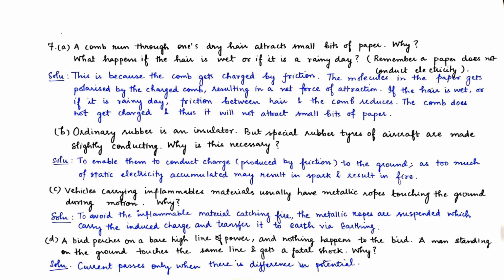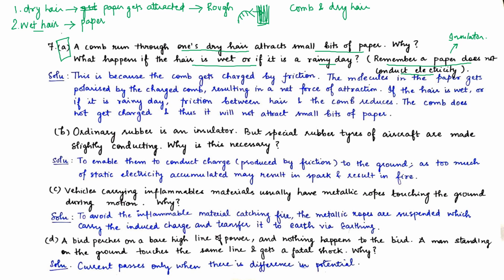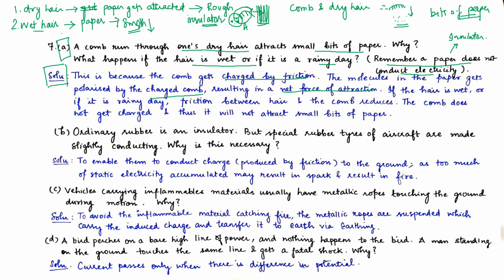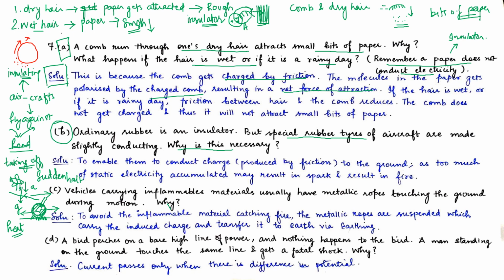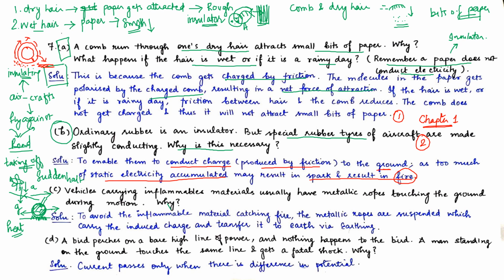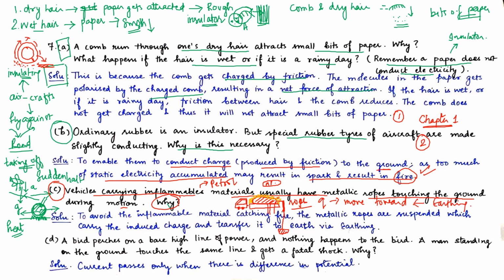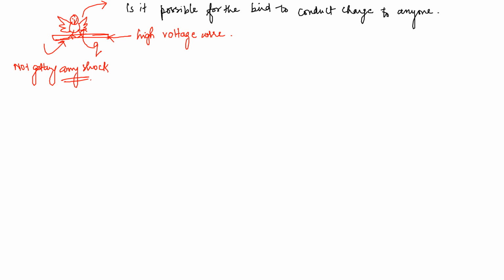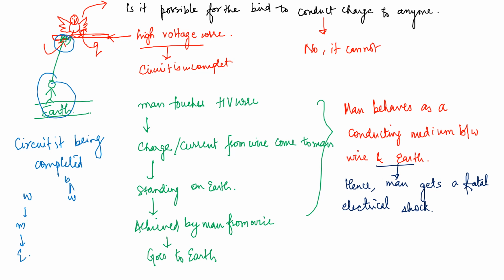2.7 Numerical Problem based on Electrostatics of Conductors | Physics NCERT Class 12 | Chapter-2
In this video, we will solve numerical problems based on electrostatics of conductors. The problems will revolve around the concept of electrostatic potential and capacitance. These problems are essential for understanding the principles of electrostatics and their applications in various fields.

2.7 Numerical Problem based on Electrostatics of Conductors | Physics NCERT Class 12 | Chapter-2 Electrostatic Potential and Capacitance

Numerical Problem:
(a) A comb run through one’s dry hair attracts small bits of paper. Why?
What happens if the hair is wet or if it is a rainy day? (Remember, a paper does not conduct electricity.)
(b) Ordinary rubber is an insulator. But special rubber tyres of aircraft are made slightly conducting. Why is this necessary?
(c) Vehicles carrying inflammable materials usually have metallic ropes touching the ground during motion. Why?
(d) A bird perches on a bare high power line, and nothing happens to the bird. A man standing on the ground touches the same line and gets a fatal shock. Why?

Numerical Problem based on Electrostatics of Conductors,
Numerical, Numerical Problem,